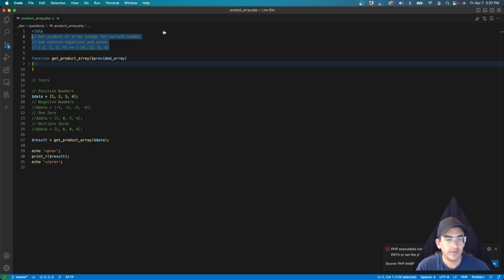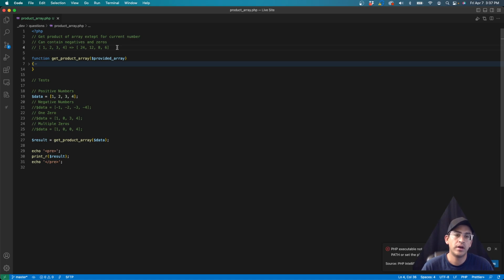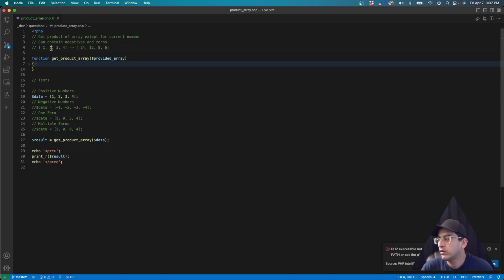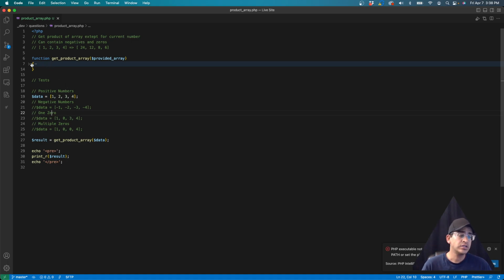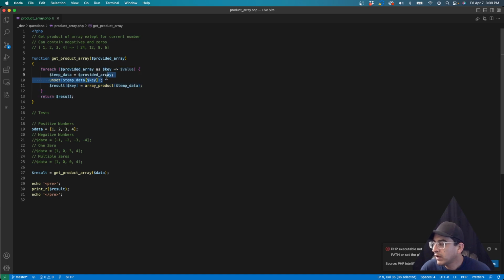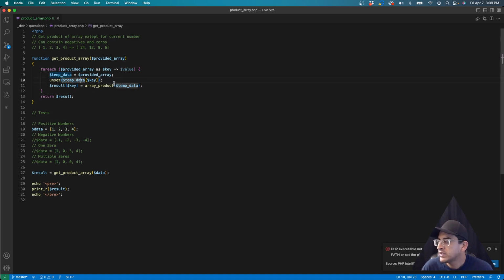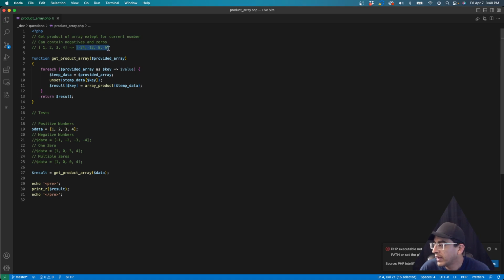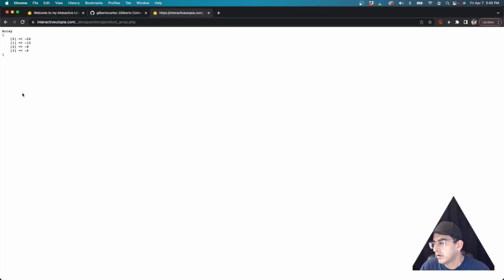PHP Developer Technical Interview Question - Get product of array except for current number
PHP Technical Interview Question / Answer
Get product of array except for current number

Here is an example:

Note: Can contain negatives and zeros